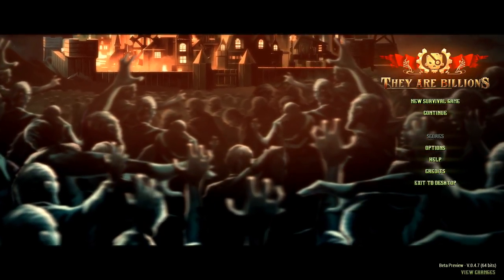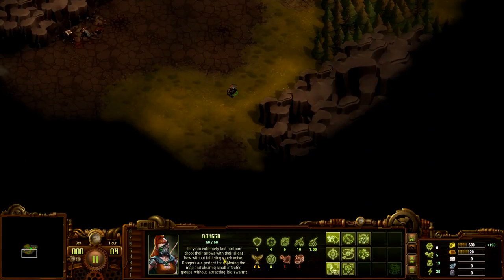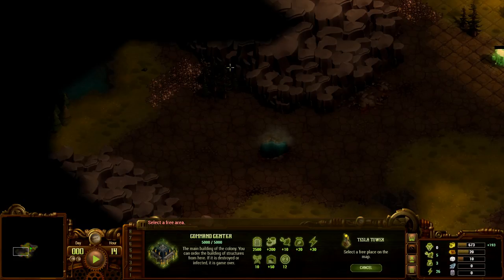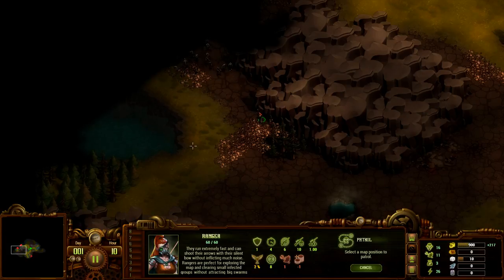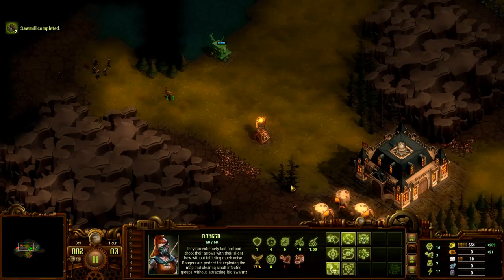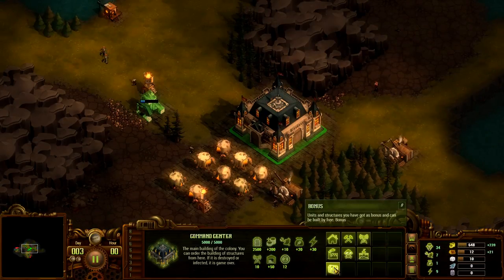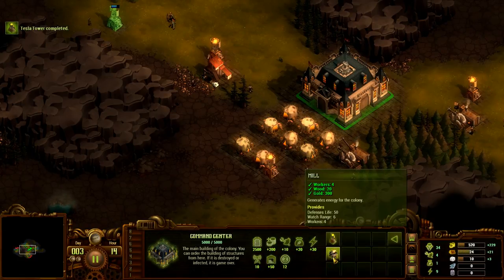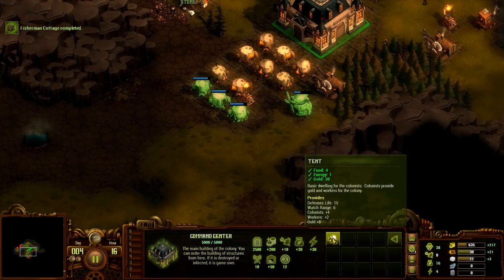Colony Management in a Zombie-Infested World - They Are Billions: Early Access Gameplay - Part 1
They Are Billions Gameplay Part 1 is a strategy game in a distant future about building and managing human colonies after a zombie apocalypse destroyed almost all of human kind. It is now in Early Access! We’ll be playing the survival mode and hopefully lasting the whole 100 days.

They Are Billions is a strategy game in a distant future about building and managing human colonies after a zombie apocalypse destroyed almost all of human kind. Now there are only a few thousand humans left alive that must struggle to survive under the threat of the infection. Billions of infected roam around the world in massive swarms seeking out the last living human colonies. They Are Billions was developed and published by Numantian Games and released in Early Access on the 13th of December, 2017.